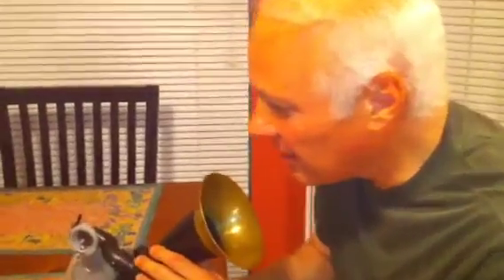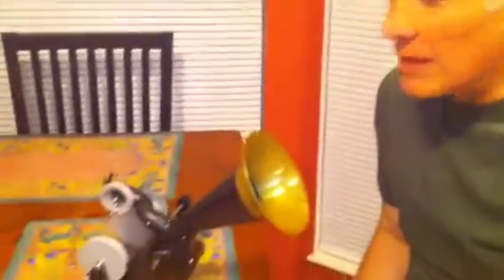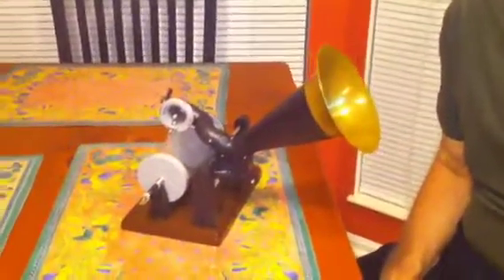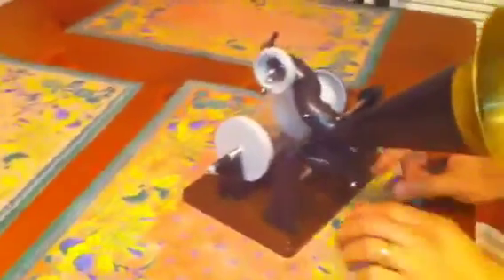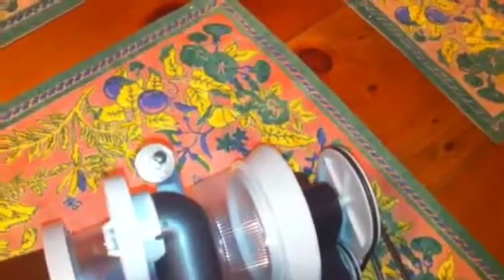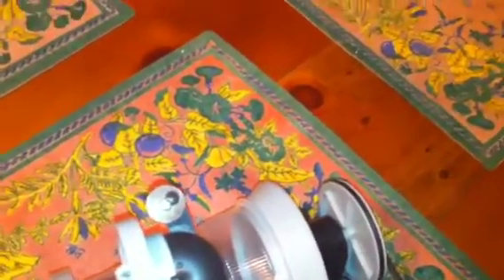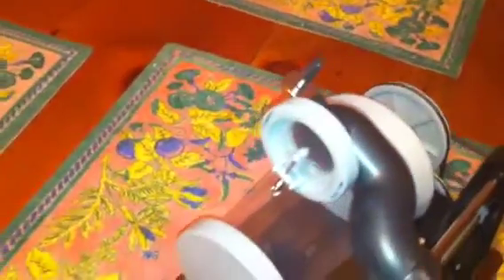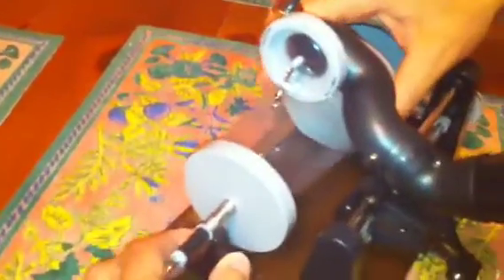Edison Cup Style Phonograph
I show the phonograph that records on a plastic cup. With some adjustments, it can work fairly well. You do have to get close and shout, which is basically true about tin foil phonographs as well